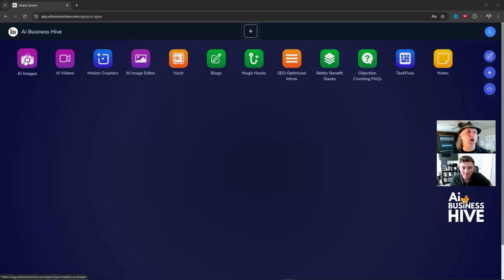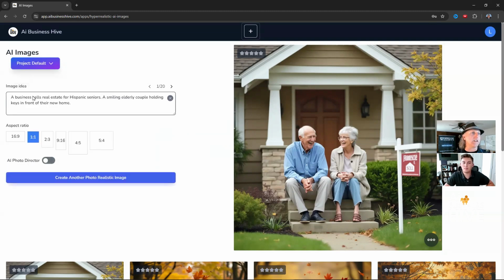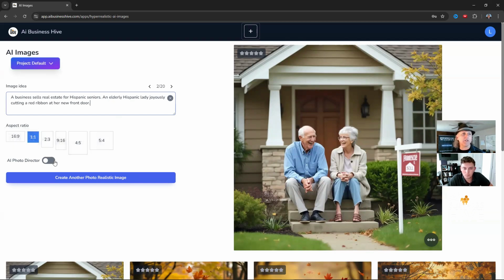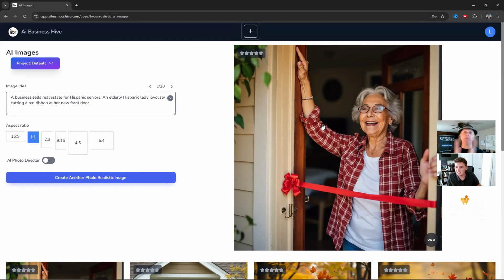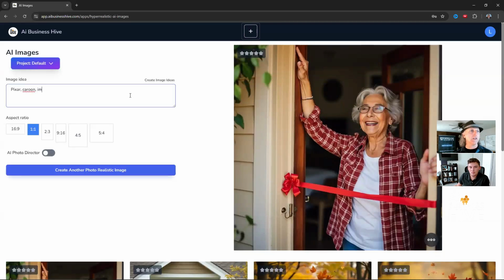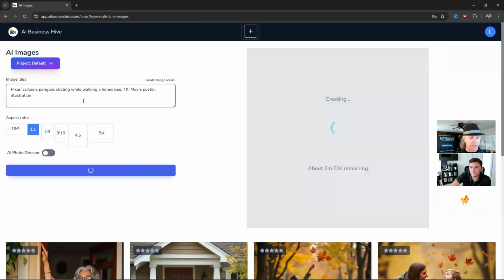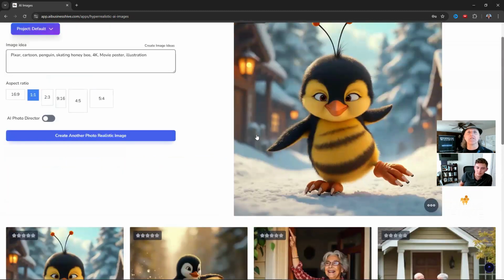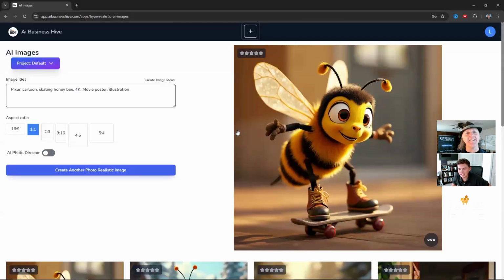Ai Image Creator Demo - Ai Business Hive